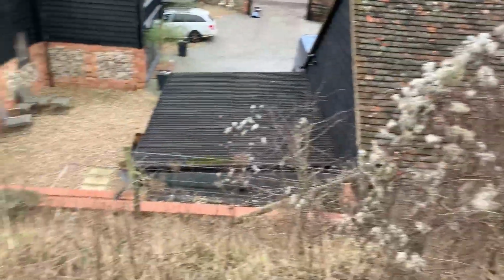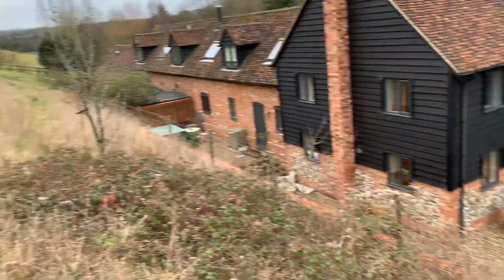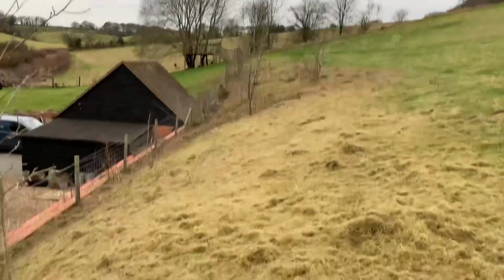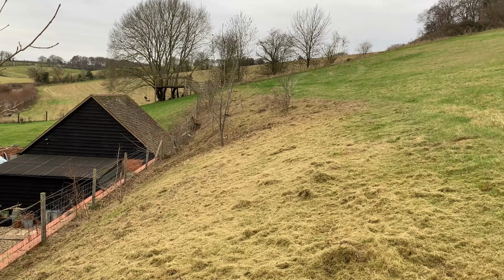Crazy Overgrown Yard Clearance | Steep Hill | Farm Yard Lawn Care Clean Up Part 2!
Doing The Work A Tractor Couldn't Do | Overgrown Farm Yard Lawn Care!

Hard work trying to clear the steep verge that the tractor couldn't access!